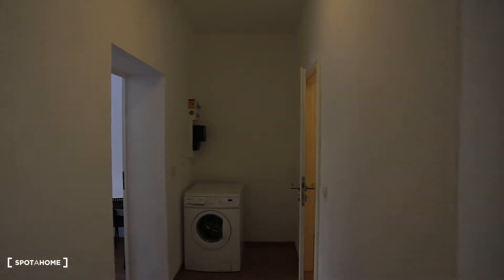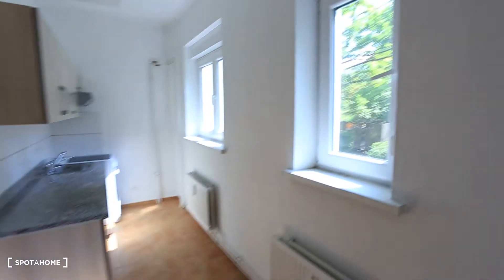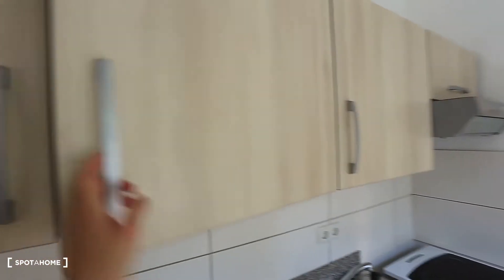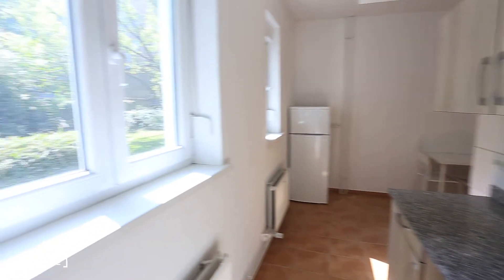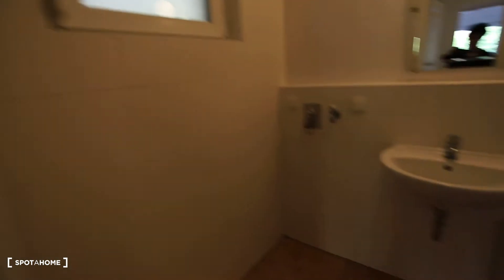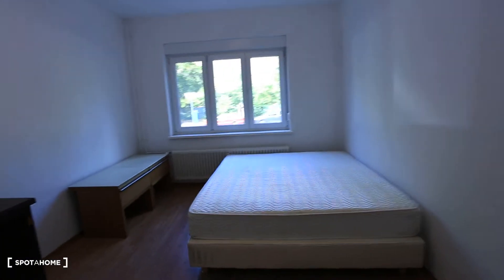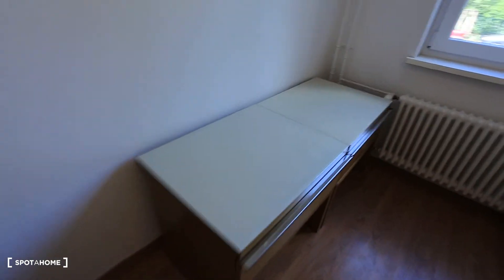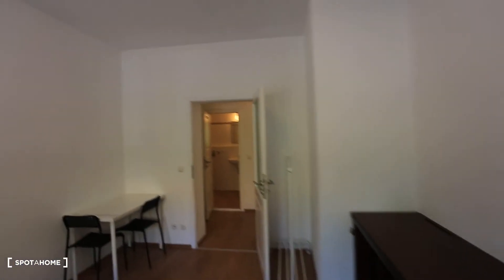Bright 1-bedroom apartment for rent near U-Bahn in Bergmannkiez - Spotahome (ref 340174)